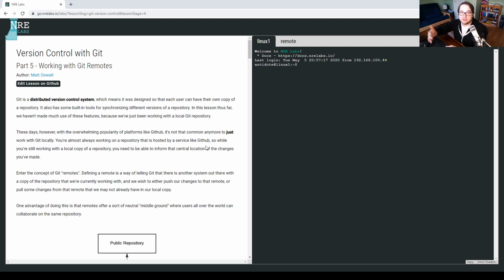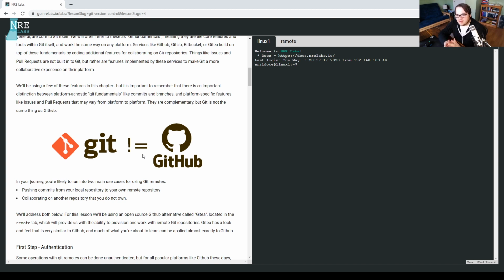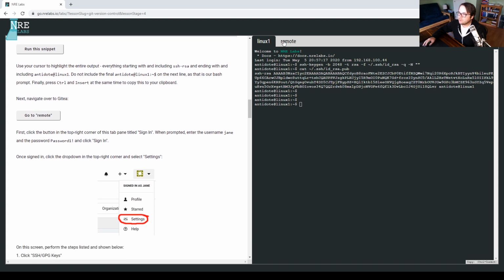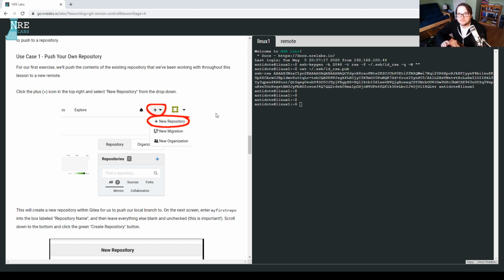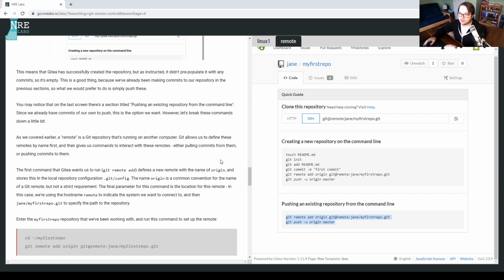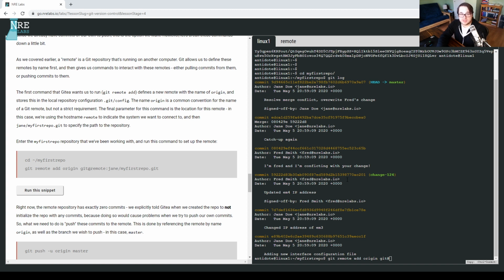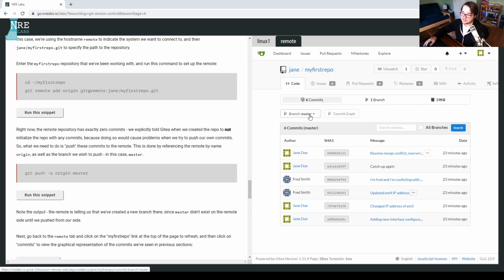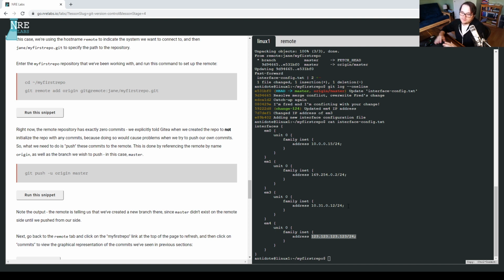Labs & Latte: Introduction to Git Part 5 - Git Remotes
In this edition of Labs and Latte, Matt dives into Part 5 of our "Introduction to Git" series, which covers our ability to work with remote Git repositories, such as those hosted by GitHub.

If you want to follow along, you can play with this lesson right now

EDITORS NOTE: Yes, I realize my video is a bit big in this one and is obscuring the terminal. Will find a better size/position in future episodes.